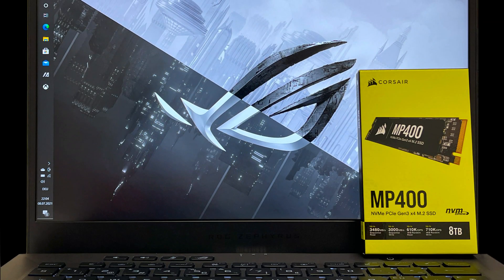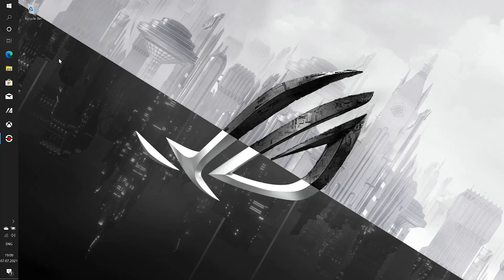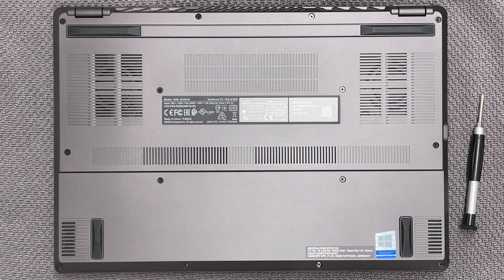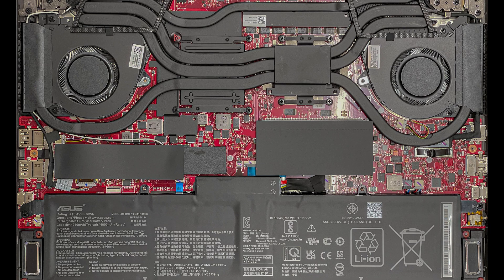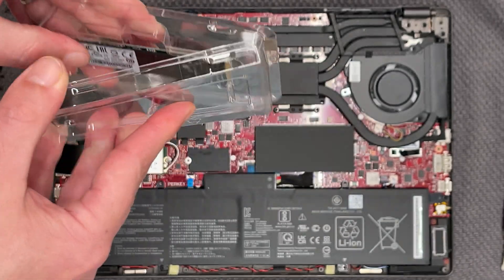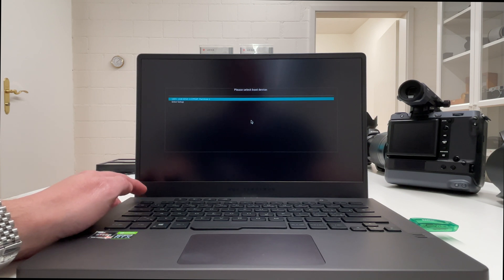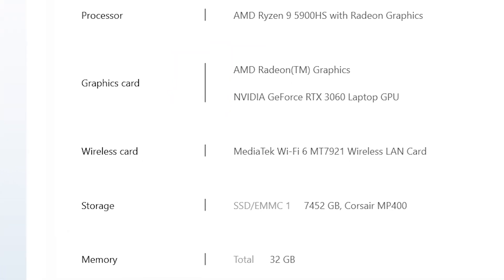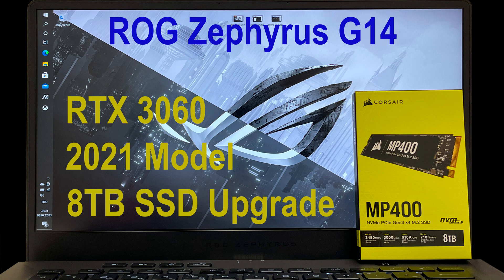Asus ROG Zephyrus G14 (2021) | 8TB SSD Upgrade Tutorial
Learn how to get huge SSD capacity on your content creation laptop.